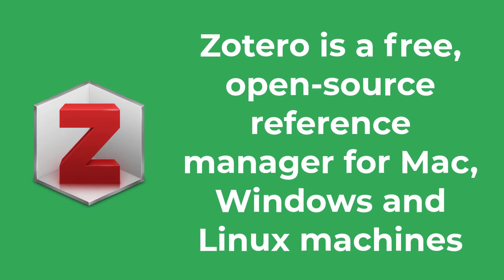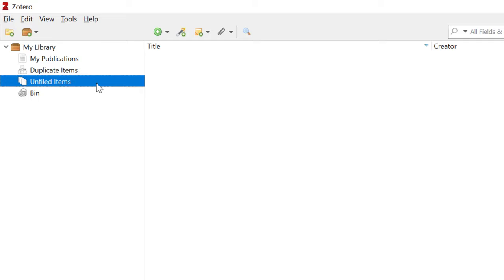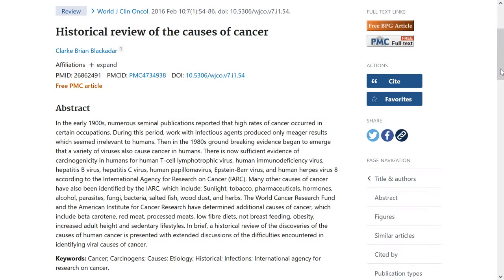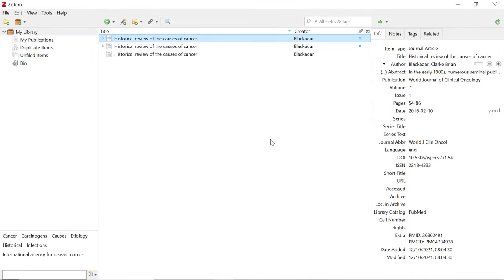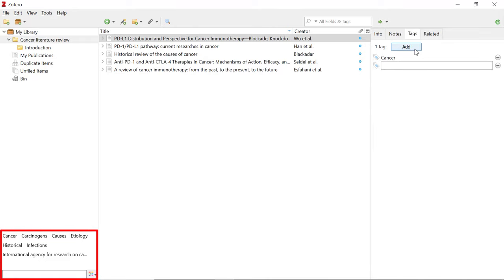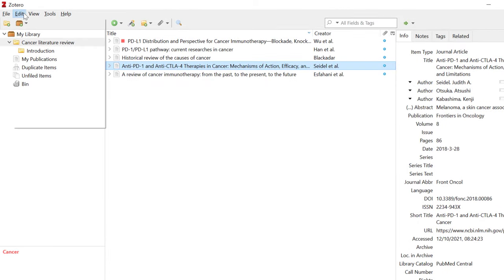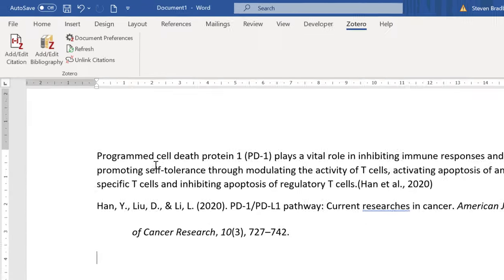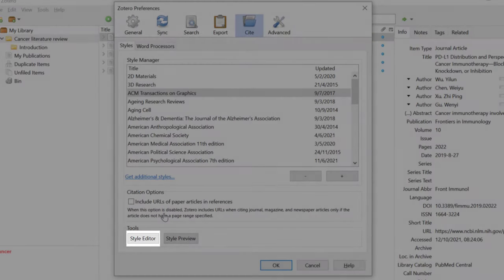How To Use Zotero (A Complete Beginner's Guide)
In this tutorial, I'm going to show you how to use Zotero. Zotero is a free open-source reference manager. I'll show you everything you need to know about Zotero, especially if you are a beginner.

VIDEO CHAPTERS
00:00 Intro
00:23 How to download and install Zotero
01:23 Overview of Zotero
02:48 Manually adding references to Zotero
03:38 Adding references with an identifier
04:54 Adding references with the Zotero Connector
05:28 How to remove duplicate references
06:01 How to create collections (folders)
06:49 How to add tags
07:46 How to add related references
08:11 How to add notes
08:32 How to use Zotero in Microsoft Word
11:12 How to add/edit citation styles
12:19 Wrapping up

Software (Zotero v5)